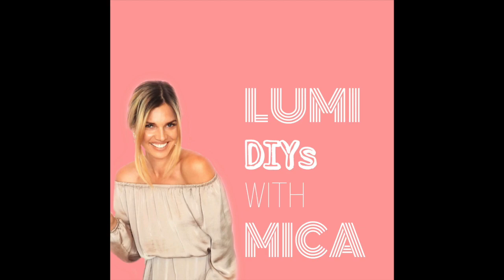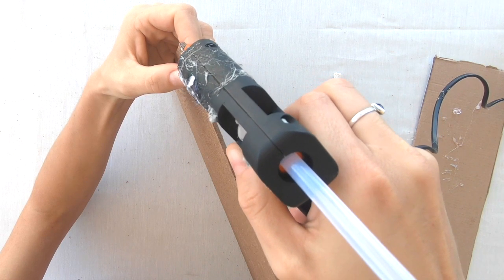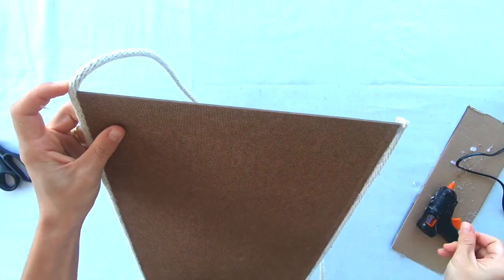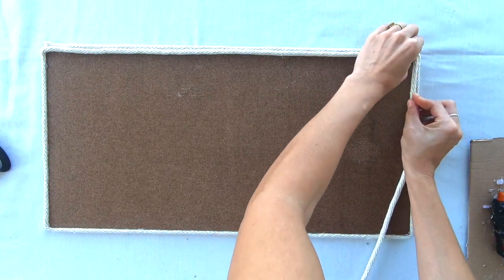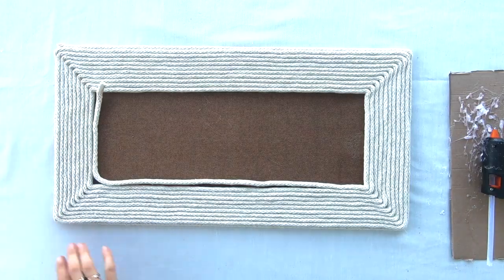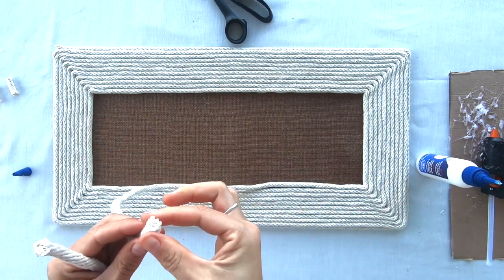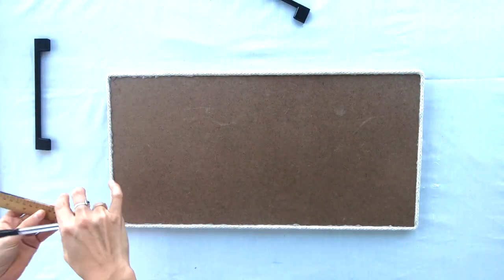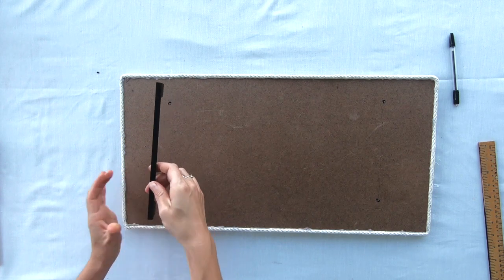AFFORDABLE | DIY Rope Tray | Easy Display Tray Tutorial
In this tutorial I teach you how to make an affordable and effective display tray using these 5 materials:

1.Drill
2. Glue Gun
3. Backing board  - I went to a hardware store and asked for a cut off, so the wood cost me nothing!
4. Cupboard Handles
5. Rope - Im using 7mm thick cotton cord.

I have given no measurements for this tutorial as you can make the tray as big or as small as you want using the same method. Once you have decided on your size and have your wood purchase some handles that you think will best suit your style and home decor. I went for modern contemporary style handles in black.

Its quick and easy to make and a nice project to do to add some decor to your home.

Please pop and questions or comments below.